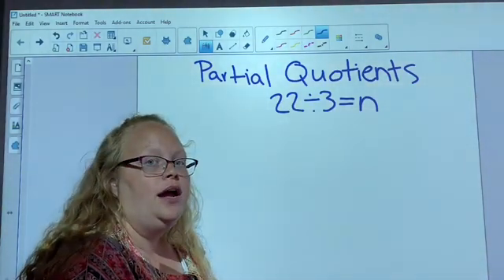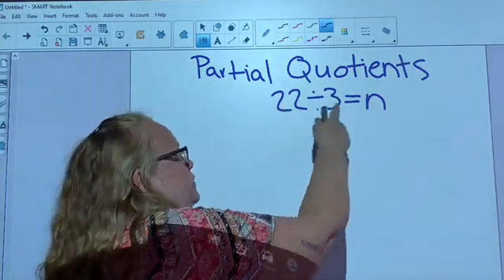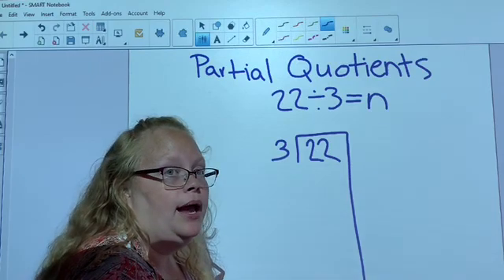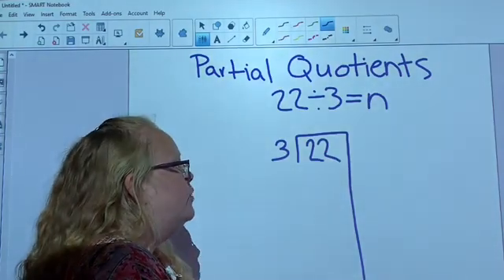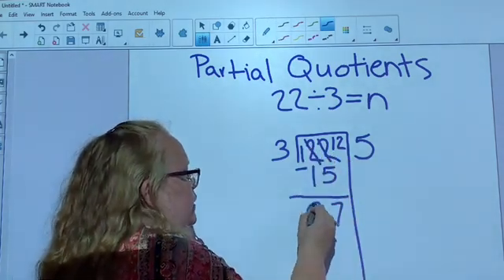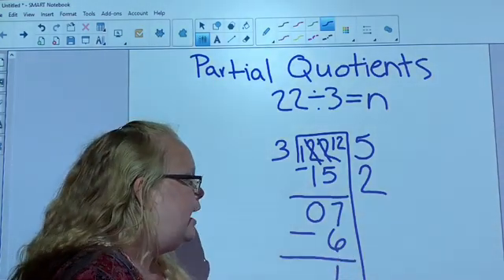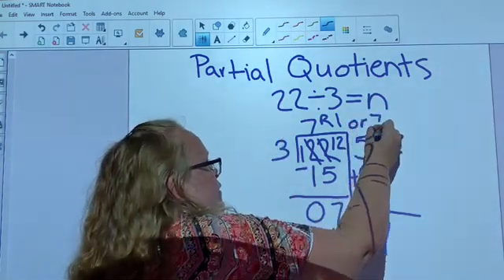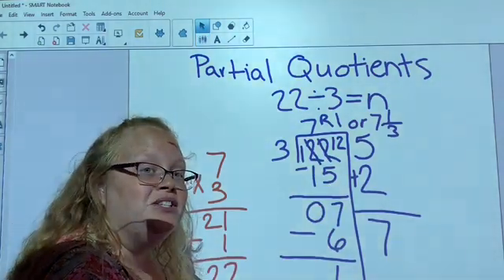Partial Quotients in Division